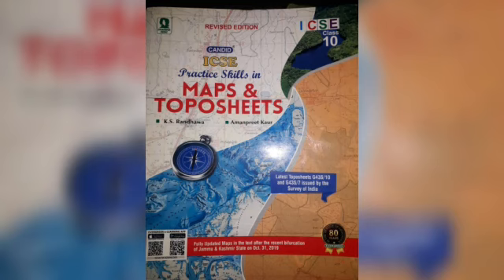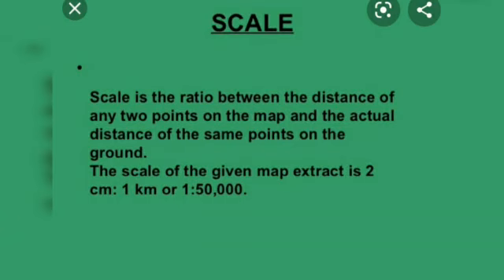Class-10, Subject-Geography, Video-7, Grid, Part-1 by Mrs Sanjyot Johar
Class 10 ,Geography, grid